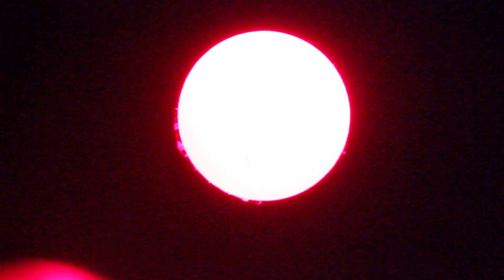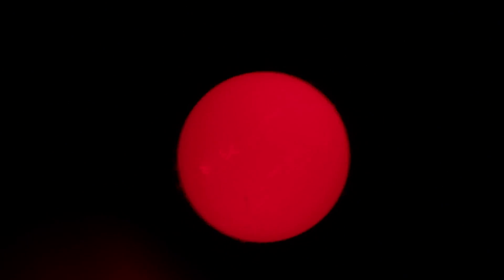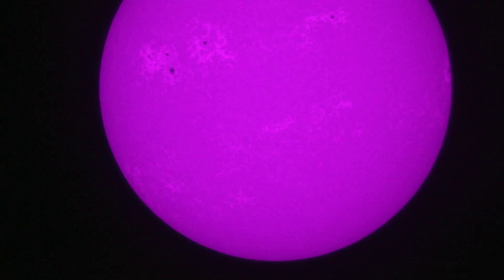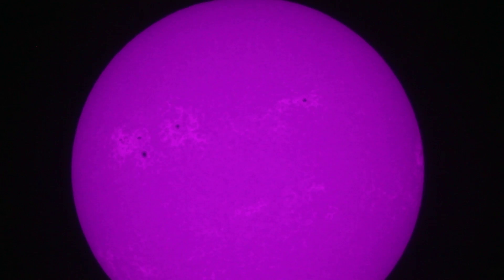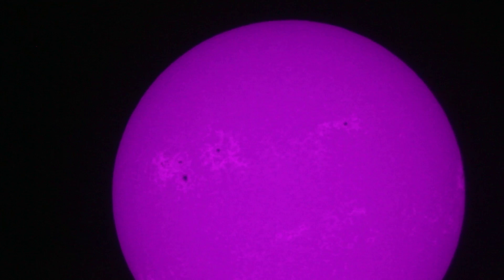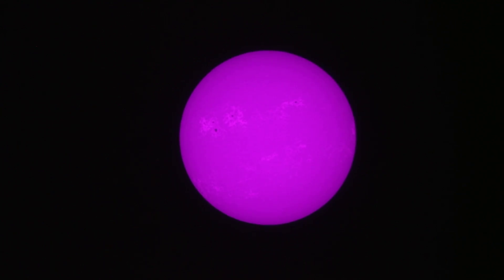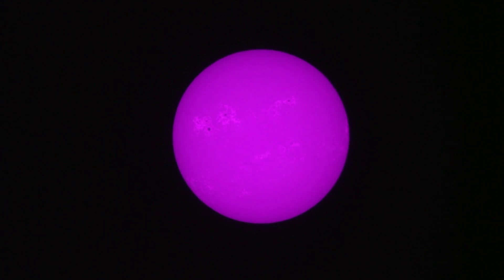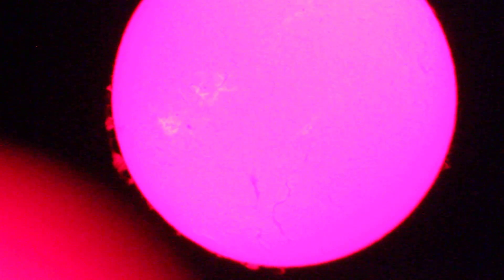Dec 31 2011 Sun through Coronado 90mm H-Alpha and CaK